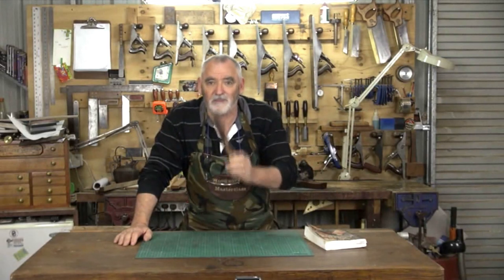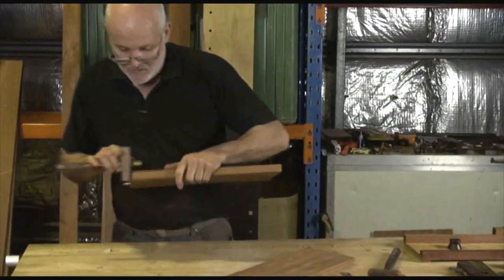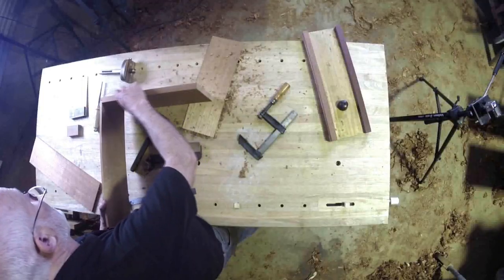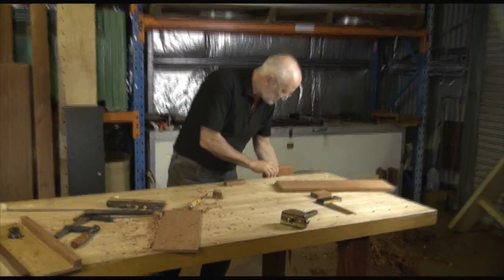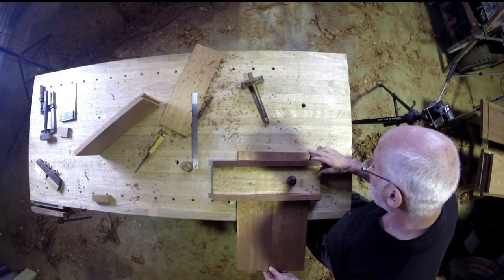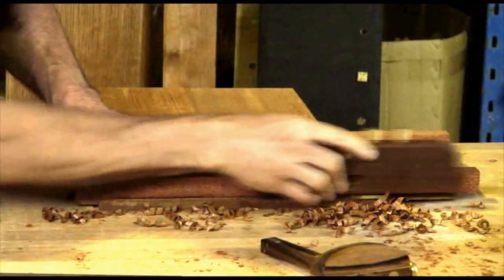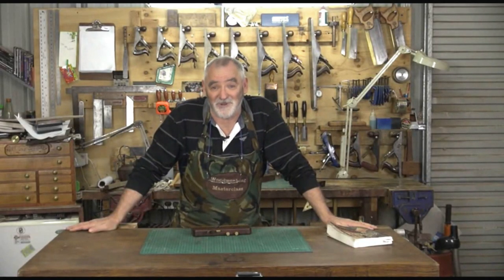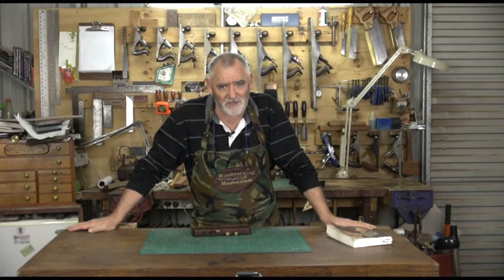Making Drawers with a Dado Plane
Steve Hay introduces planemaker Terry Gordon (HNT Gordon) who shows how with just one 1/4" dado plane it's possible to easily create strong joints.